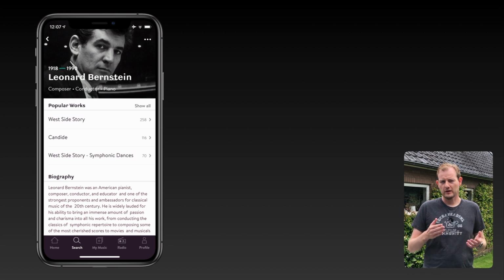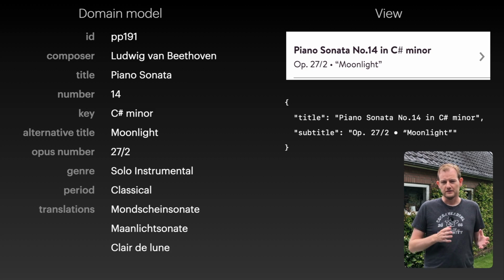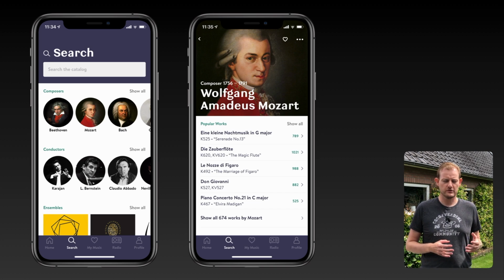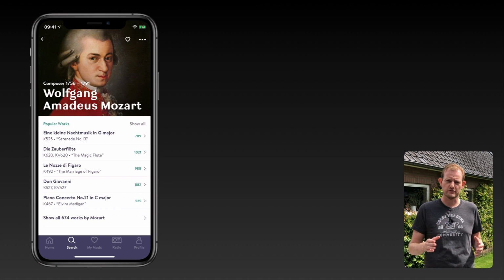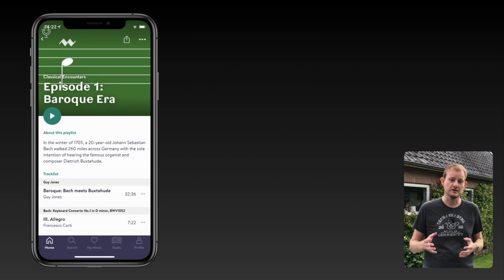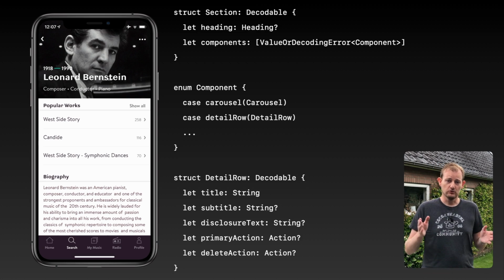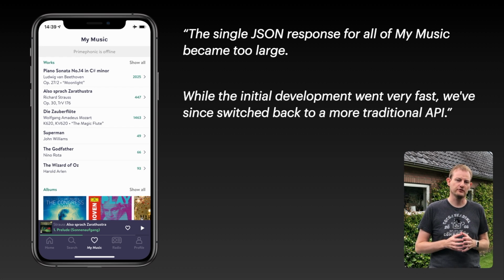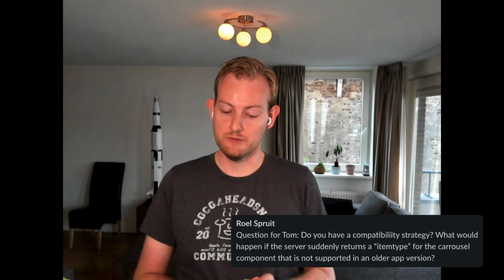Server Driven UI, Tom Lokhorst (English)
From the garden of his own home Tom explains how they implemented a server driven UI for the Primephonic app. Tom shows examples of screens of the app and how they implemented that as server generated JSON.